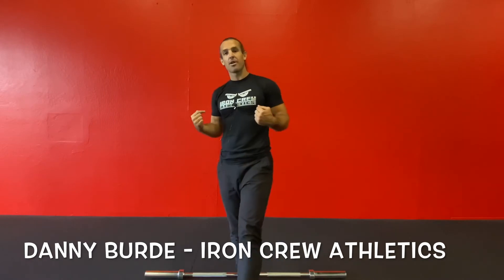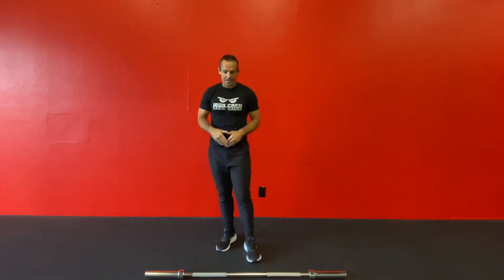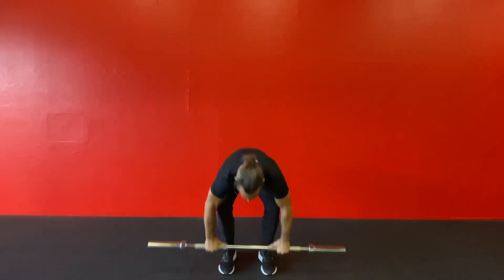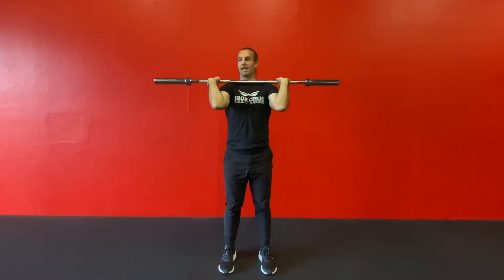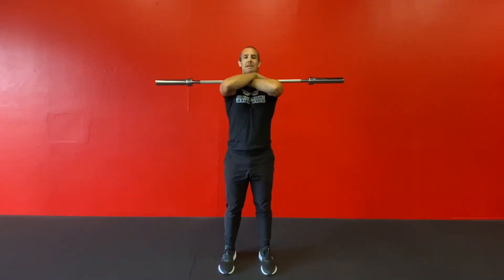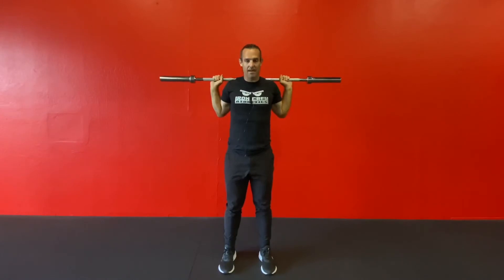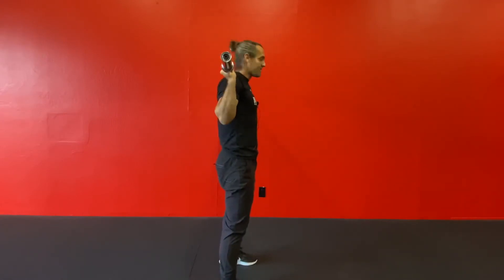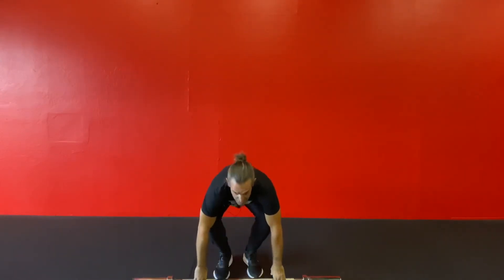Front Rack vs Back Rack Position With a Barbell - Full Tutorial & Demonstration Video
If you are confused on how to properly execute a Front Rack and/or Back Rack position with a barbell, this video will clear it up for you.

This video is complete with explanations, demonstration, coaching cues, and tips on how to properly execute both positions.